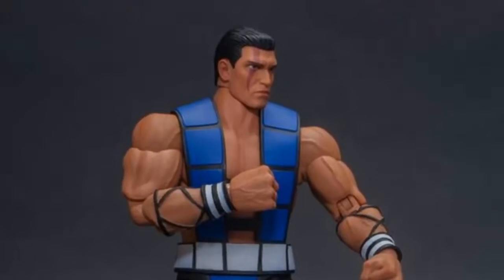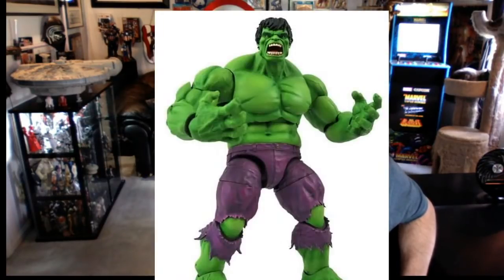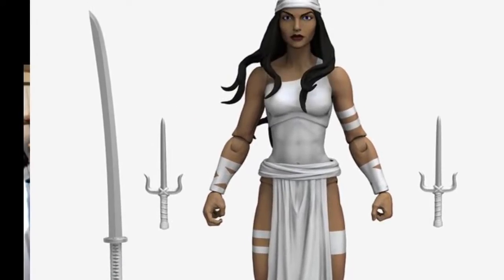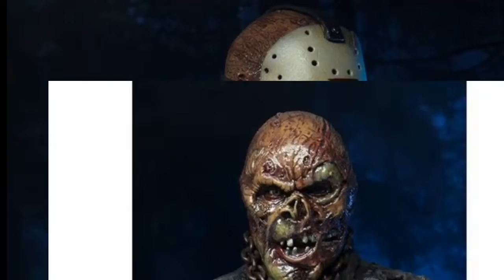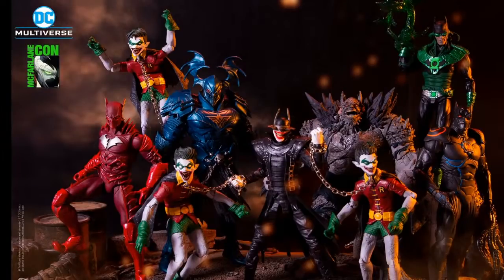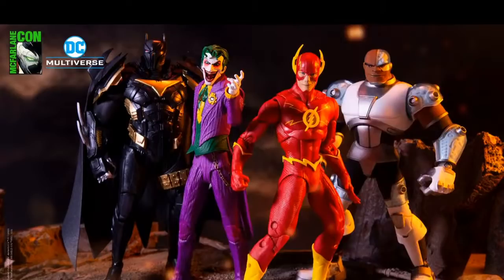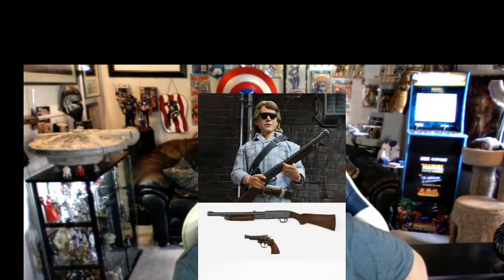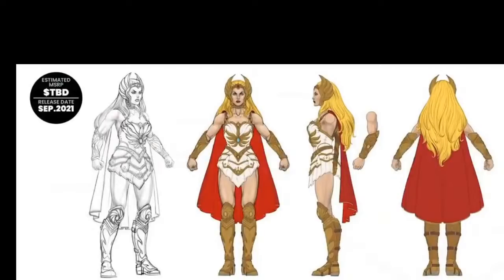TNINews LIVE - New DC Multiverse Details And More Reveals From Comic-Con @Home 2020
We are live to talk Comic-Con reveals and more.